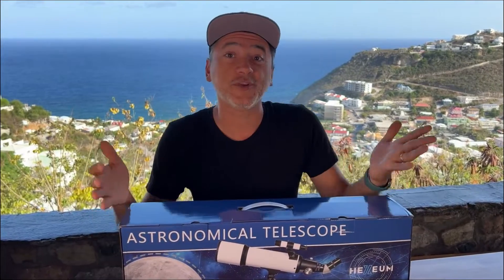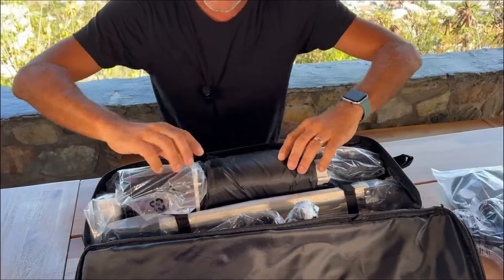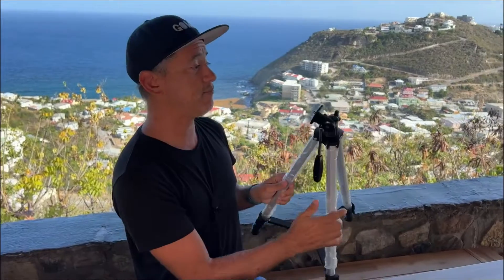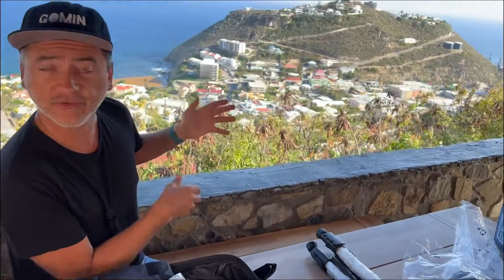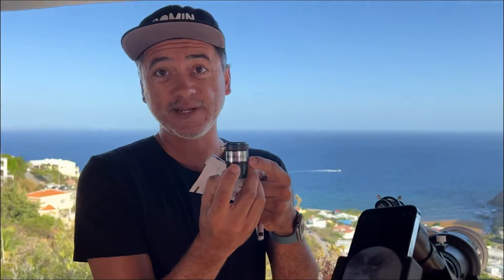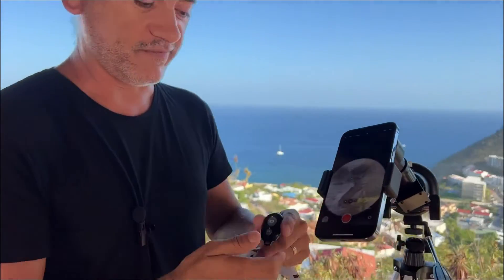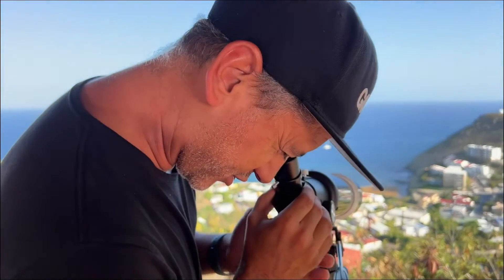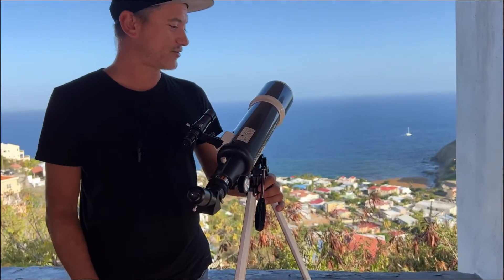Telescope 80mm Aperture 600mm - Beginners Astronomical Refracting Telescopes AZ Mount Tripod Review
More details on Amazon

Telescope 80mm Aperture 600mm - for Beginners Astronomical Refracting Telescopes AZ Mount Tripod Fully Multi-Coated Optics 24X-180X High Magnification Eyepiece, with Wireless Control, Carrying Bag Review

A Journey into the Cosmos

As an aspiring amateur astronomer, I recently ventured into the world of stargazing with the Telescope 80mm Aperture 600mm. This beginners' astronomical refracting telescope with an AZ mount tripod promised an immersive celestial experience, and I am pleased to share my thoughts and opinions after spending several nights under the vast canvas of the night sky.

Design and Build Quality:

The telescope's construction is commendable, with a sturdy yet lightweight design. The 80mm aperture allows for ample light gathering, and the refracting optics provide crisp and clear views of celestial objects. The aluminum tripod with an AZ (Altazimuth) mount adds stability and ease of maneuverability.

Ease of Setup:

Setting up the telescope was surprisingly straightforward, even for someone with limited experience. The included instructions were clear, and the components were easy to assemble. The AZ mount allowed for smooth adjustments in both vertical and horizontal directions, enabling precise targeting of celestial bodies.

Optical Performance:

The 80mm aperture proved to be a sweet spot for a beginner's telescope. The clarity of the moon, planets, and deep-sky objects was impressive. I particularly enjoyed observing the moon's craters and the distinct bands of Jupiter. The included eyepieces provided a range of magnification options, allowing me to tailor my observations to different objects.

Portability:

One of the standout features of this telescope is its portability. The lightweight design and the ability to disassemble the tripod make it easy to transport to various stargazing locations. Whether in my backyard or a remote observing site, the telescope proved to be a reliable companion.

User-Friendly Features:

The telescope comes with a red-dot finder, which greatly aids in locating and centering objects in the night sky. This feature is especially helpful for beginners who may struggle with star-hopping. Additionally, the slow-motion controls on the AZ mount allow for precise adjustments, ensuring a more enjoyable observing experience.

Room for Improvement:

While the telescope offers an excellent entry point for beginners, more advanced users may find themselves desiring additional features, such as motorized tracking for longer exposure astrophotography. However, considering its price point and intended audience, the telescope delivers on its promises.

The Telescope 80mm Aperture 600mm is an ideal choice for beginners eager to explore the wonders of the night sky. Its combination of optical performance, user-friendly features, and portability make it a valuable tool for those starting their journey into amateur astronomy. As I continue my exploration of the cosmos, this telescope will undoubtedly remain a trusted companion under the stars.